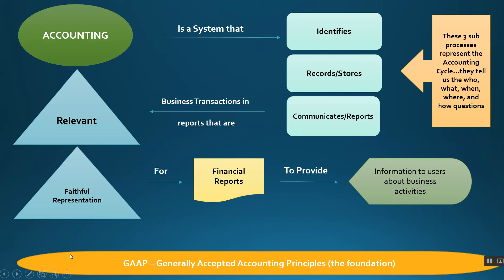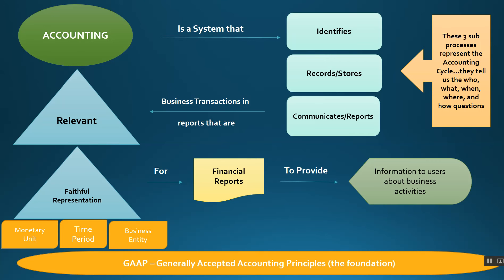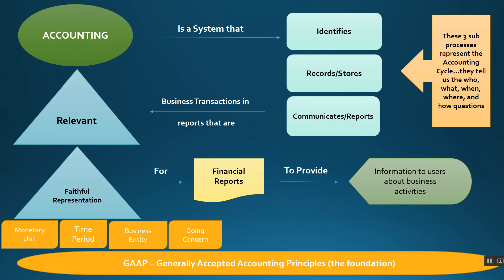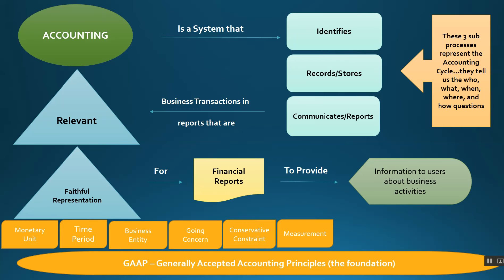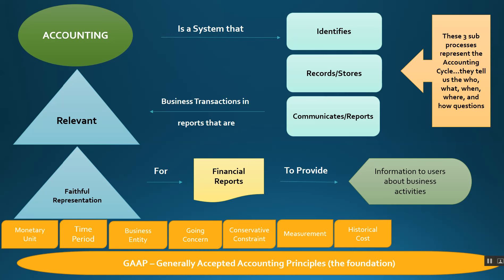Generally Accepted Accounting Principles (GAAP)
GAAP, accounting, accounting help, generally accepted accounting principles